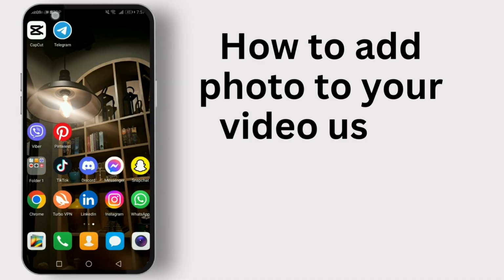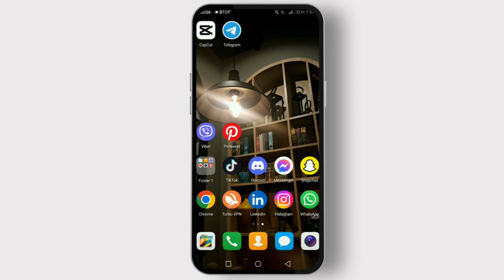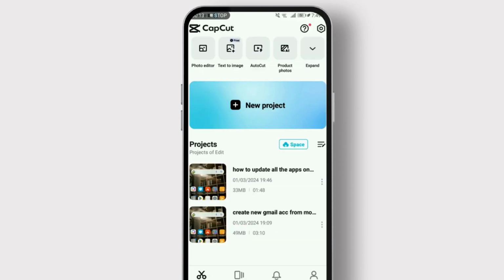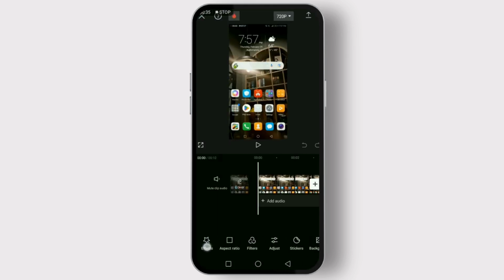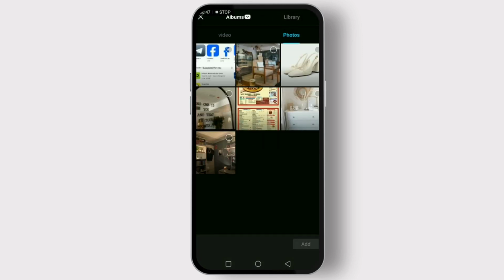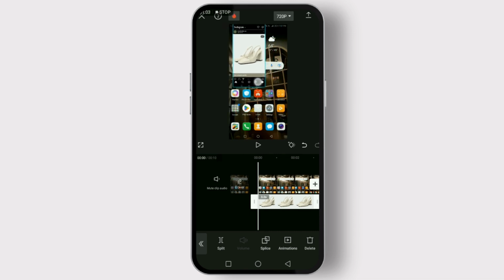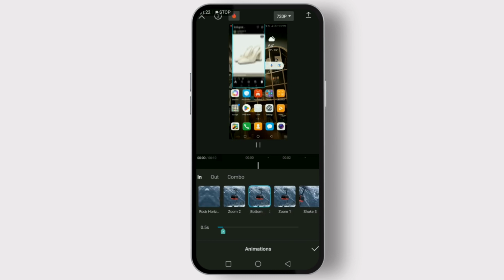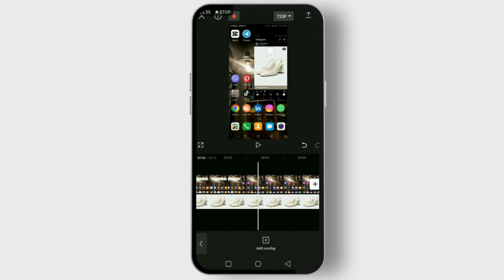How to Add a Photo on a Video in CapCut (Simple)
Quick Steps on How to Add a Photo on a Video in CapCut (Simple). Add Picture to a CapCut video by following this guide video.

Elevate your CapCut creations with the magic of photos! This App Hacks 101 video unlocks the secret to effortlessly adding photos to your videos.